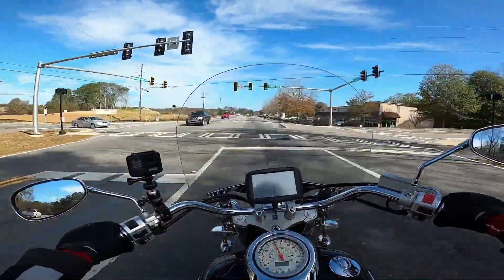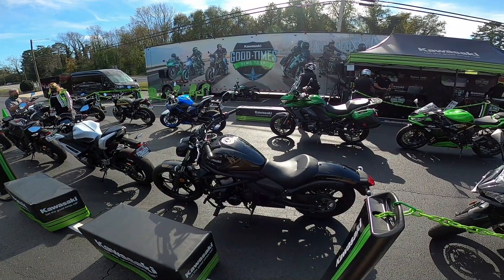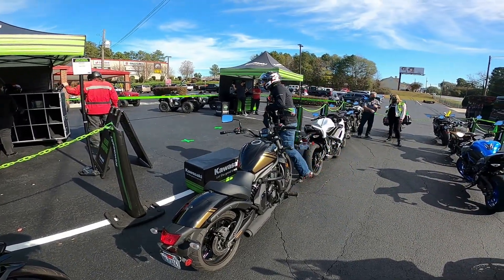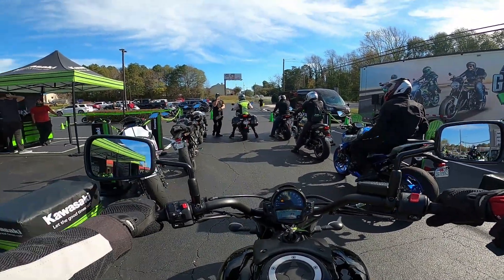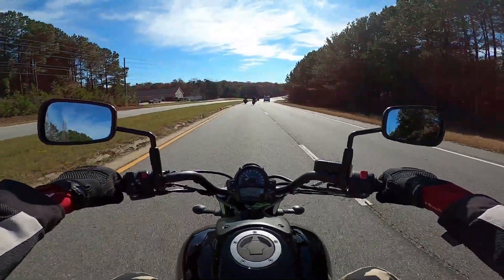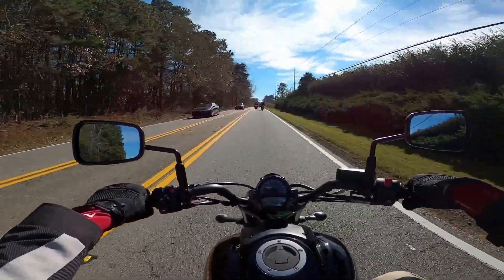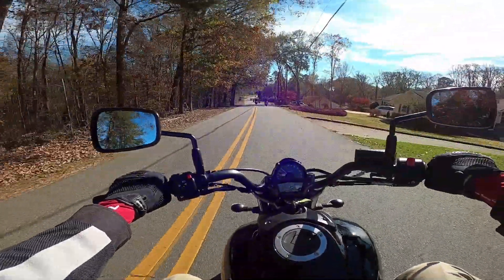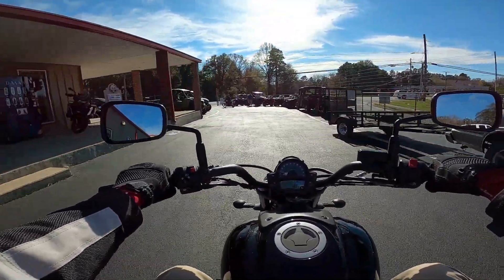Kawasaki Vulcan S Demo Ride & Review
Demo ride and review of a Kawasaki Vulcan S.  649 cc parallel twin sport cruiser - wonderful modern motorcycle with great electronics and ABS.  Hope you enjoy.